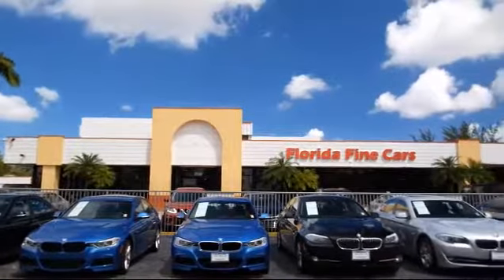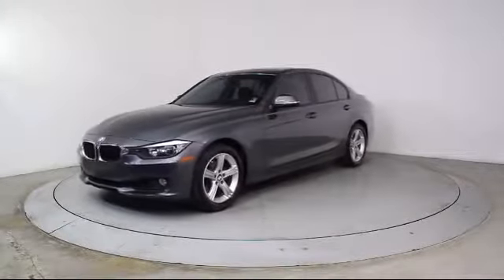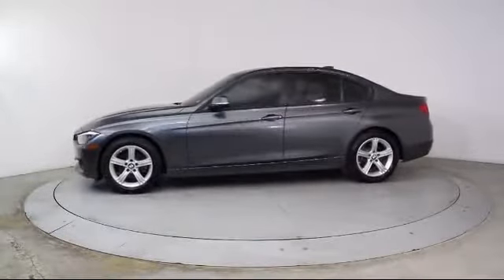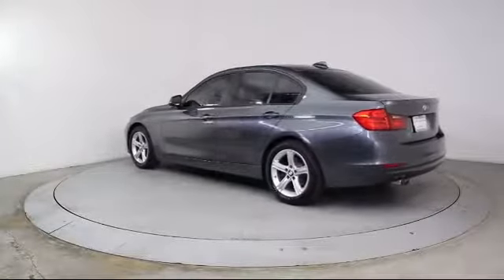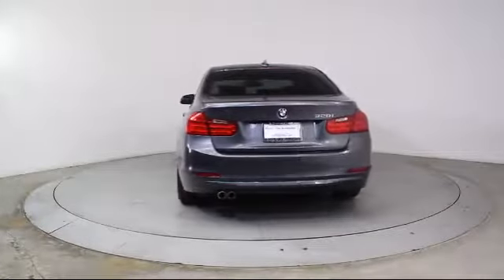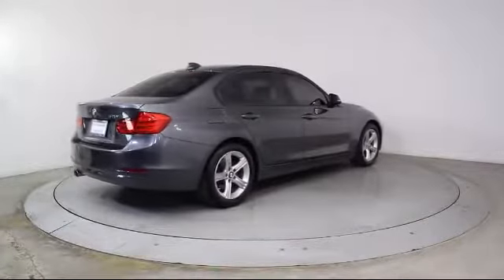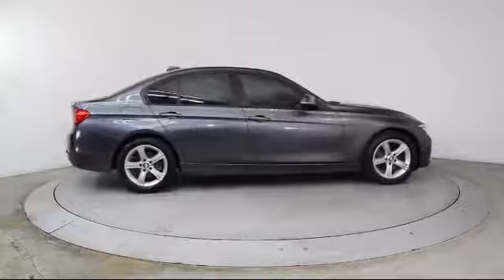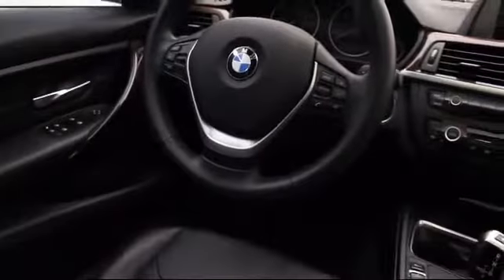2014 BMW 3 Series Sedan 328i Miami Fort Lauderdale Hollywood West Palm Beach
2014 BMW 3 Series Sedan 328i Stock Number: 85064 Vin:WBA3A5G54ENP31711.